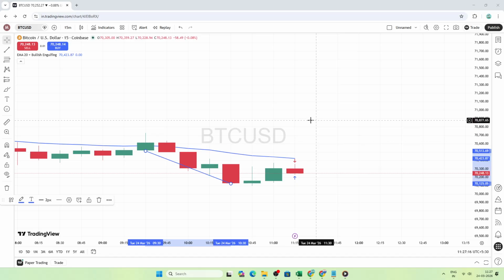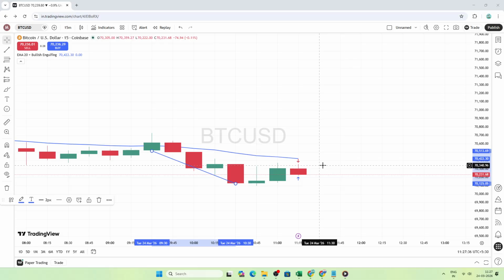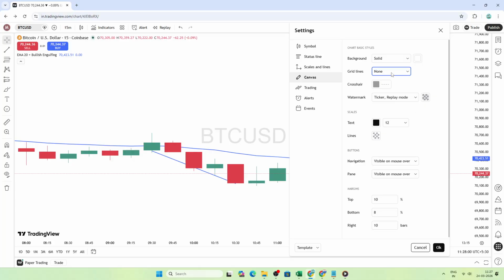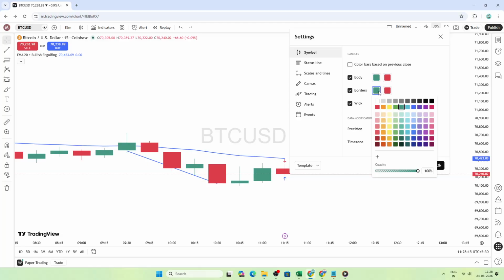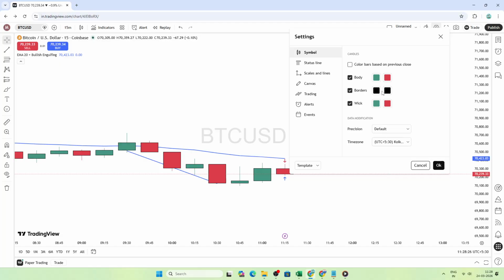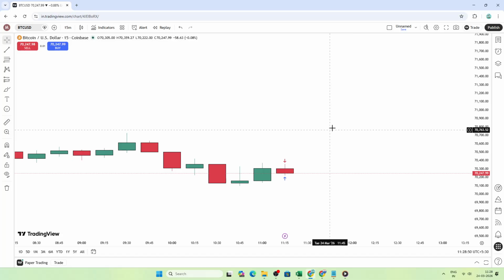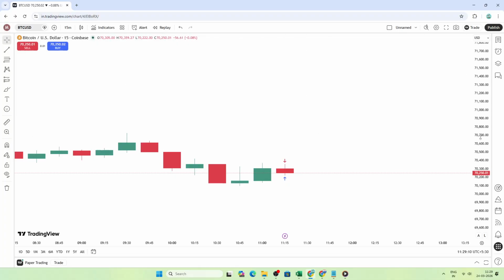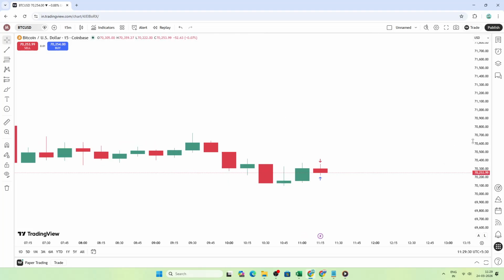How To Setup Clean Charts On Tradingview (Step By Step)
Learn how to setup clean charts on TradingView with this step-by-step tutorial for beginners and pro traders. This TradingView guide covers essential settings to optimize your chart layout for better technical analysis and price action trading.